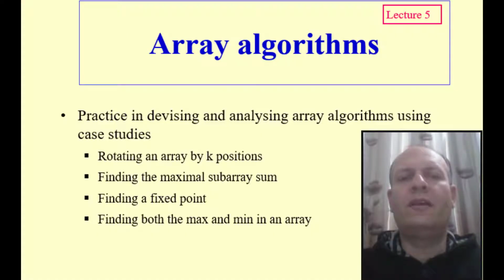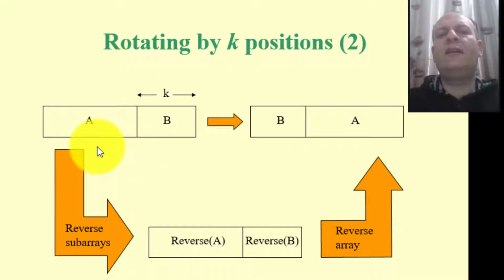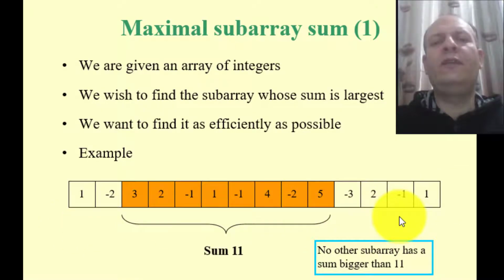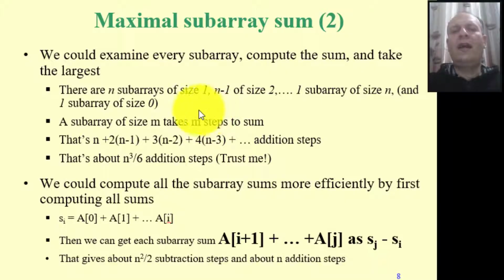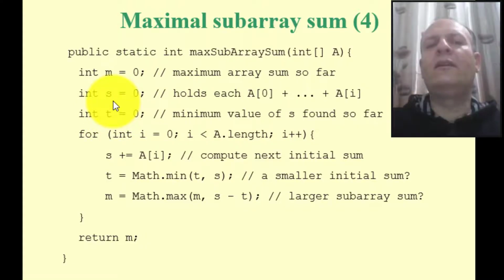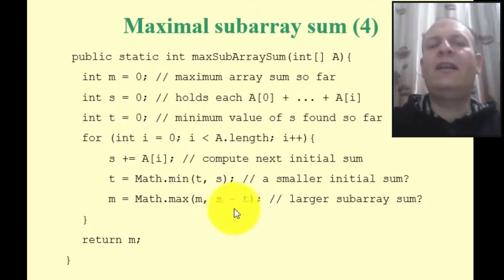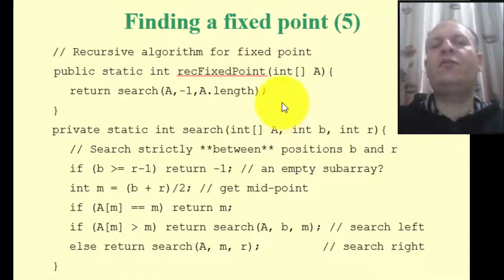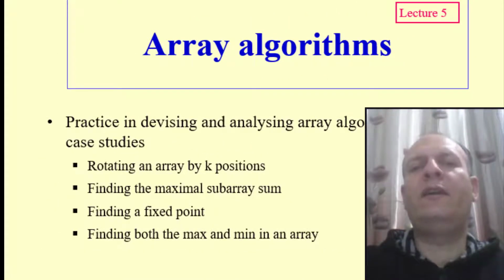Lecture 5 Array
Array Data Structures using Java